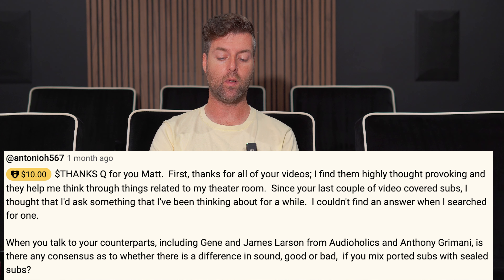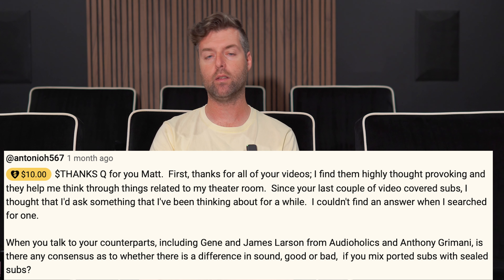Industry Consensus on mixing sealed and ported SUBWOOFEERS